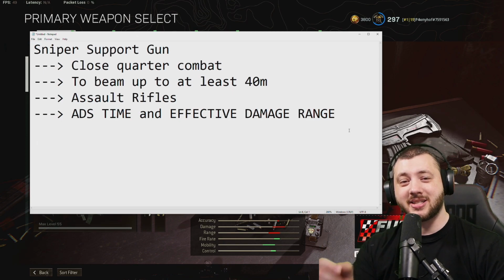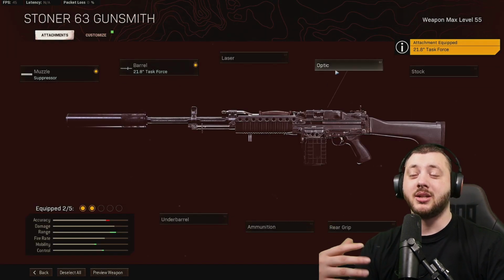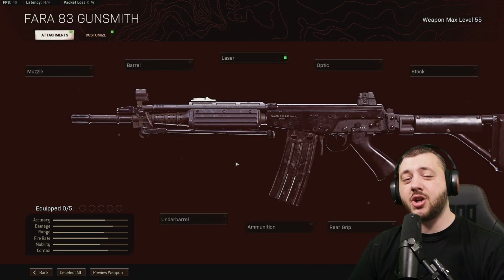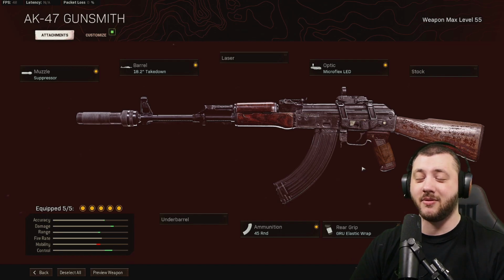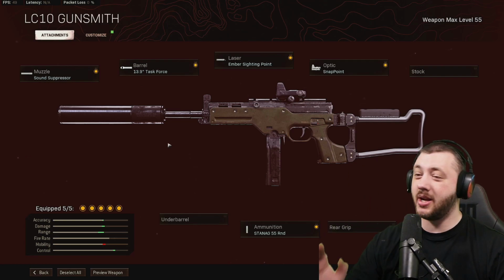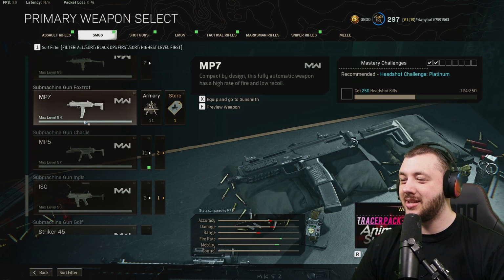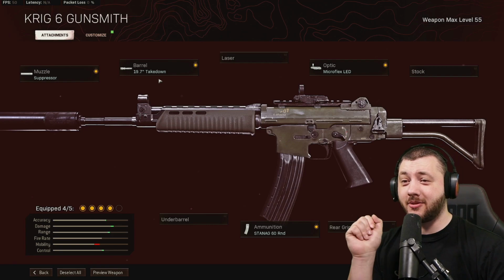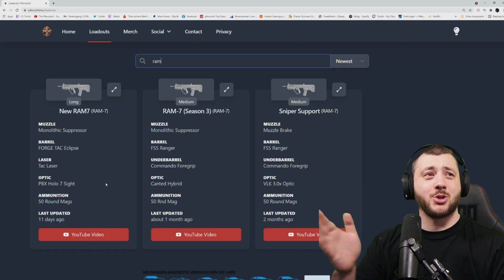Top 10 Sniper Support Meta Loadouts Warzone | warzoneloadouts by P4wnyhof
0:00 Intro Sniper Support Meta
0:20 What is a Sniper Support Gun?
1:07 Stoner 63 Class Setup
2:26 Xm4 Class Setup
3:16 Fara 83 Class Setup
4:12 Ak 47 Cold War Class Setup
5:32 LC10 Class Setup
6:04 Fennec Class Setup
7:05 FFAR Class Setup
8:12 PPSH Class Setup
8:55 Krig 6 Class Setup
10:30 EVEN MORE LOADOUTS
11:12 Verdict on the Sniper Support Meta Loadouts

P4wnyhof plays presents the new sniper support meta warzone this warzone meta is full of loadouts featuring sniper suppports class setup the stoner 63 xm4 fara 83 ak 47 lc10 warzone fennec warzone ffar warzone ppsh warzone krig 6 warzone and many more to come playing together with all the snipers warzone

Easy to handle and great fun with the warzone meta loadout by P4wnyhof Warzone

Enjoy this best loadouts warzone video best class setup warzone cod br with p4wny presenting you another reacting to warzone gameplay!

Connect with P4wnyhof Online:
My Gear:
GoXLR Mini Audio Mixer:
Acoustic Panels:
Camera:
Lens:
Mic Arm:
Shure SM7B XLR Dynamic Mic:
XLR Cable for Mic:
Monitor Desk Mount:
Desk: